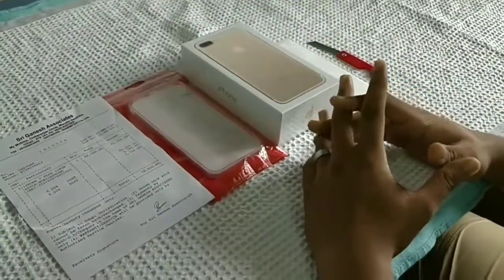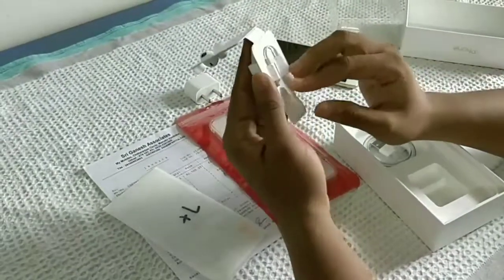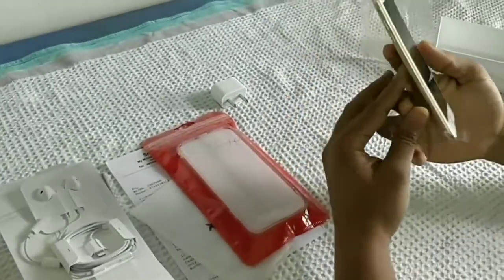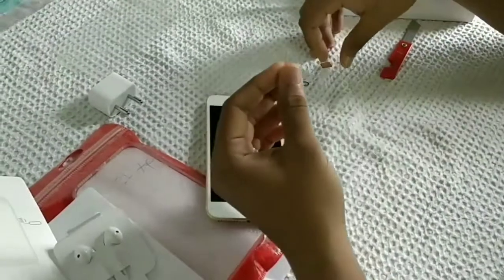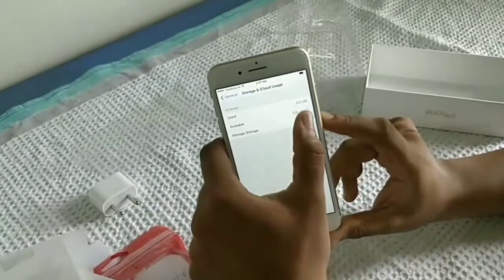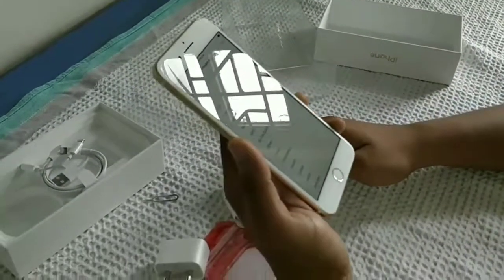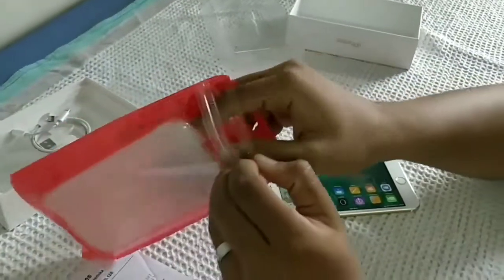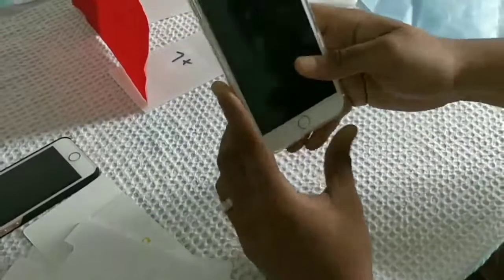UNBOXING AND REVIEWof IPHONE 7 plus(gold) 128GB along with complimentary tempered glass and cover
BEST MOBILE IN BEST PRICE